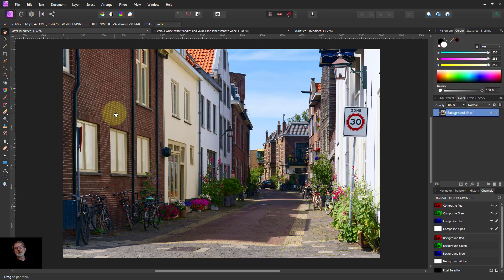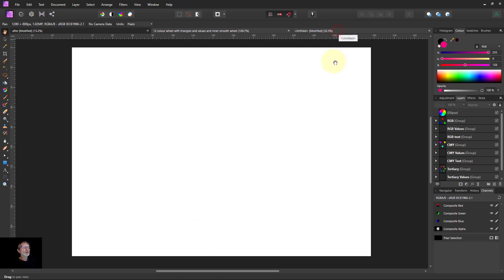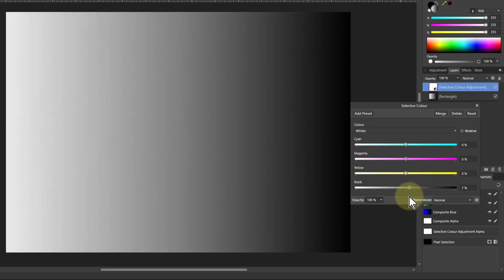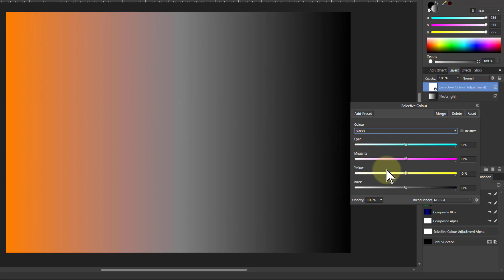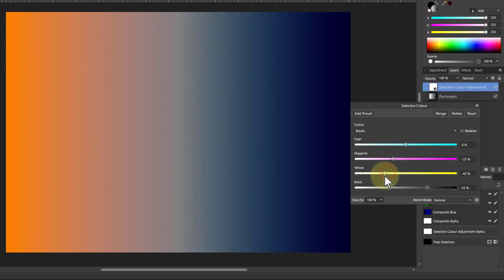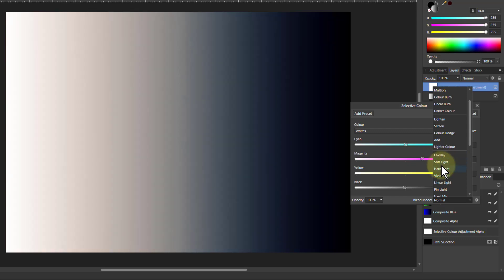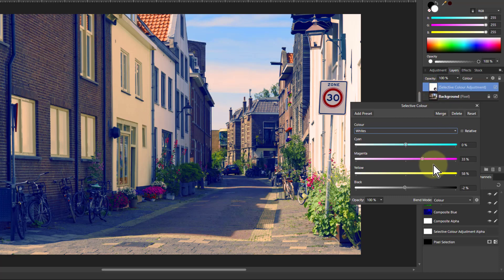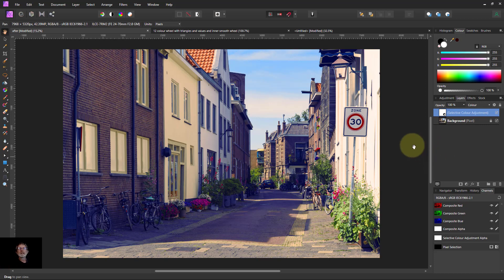Tonal Colour Grading with Selective Control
Here is a way of colour grading an image based on the tones, the lights and darks within the picture. This uses the Selective Colour adjustment and just the Whites and Blacks within this control to create an easily tweaked effect.